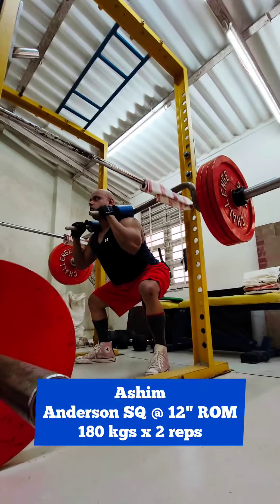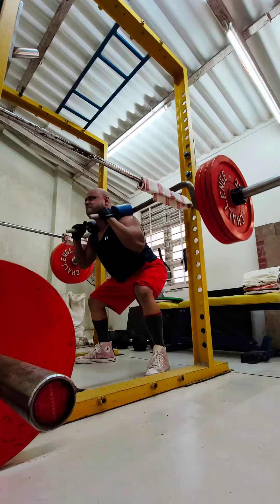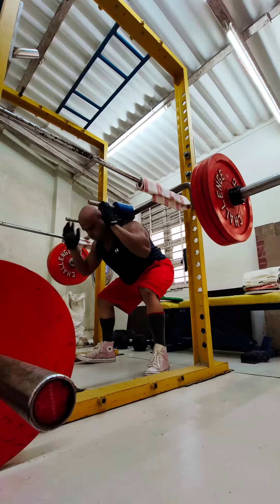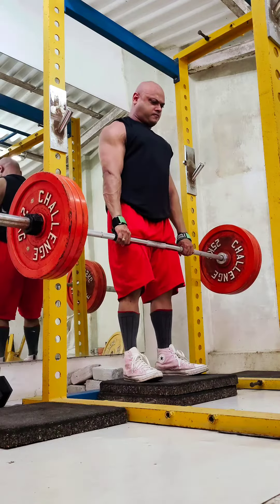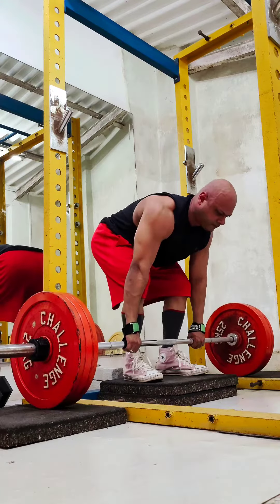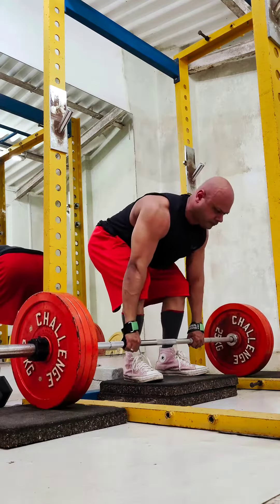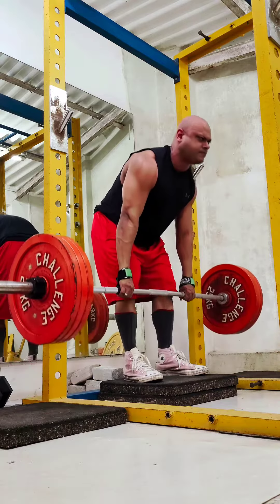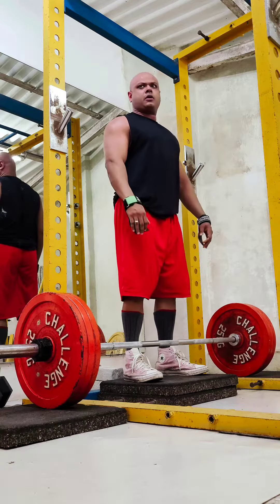Ashim Anderson SSB Squats 180x2 & 2" Deficit DL 170x6 Feat. Mreenal Above the Knee Rack Deads [kgs]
10 October 2022 Monday
SQUATS + DEADLIFTS

Format = Weight x Reps x Sets
Weight = in KGS

PRE-EXHAUSTION WORK
1. Cable Palloff Press 25x20x2
2A. Around the World's 15x10x1
2B. Overhead Press 80x5x1
2C. Cable Facepulls 50x30x1
3. Pullups BWx5x1
4A. DB RDLs 27.5x15x1
4B. Bulgarian Split Squats BWx15x1

MAIN EVENTS
5. Anderson SSB Squats @ 12" ROM: 80, 90, 100, 110, 130, 140, 160, 180x2 PR
6. 2" Deficit Deadlifts up to 170x6

x

THIS WEEK'S TRAINING TEMPLATE

Fri: Heavy DL ✅️
Sat: Shoulders + Arms ✅️
Sun: Dips + SQ + DL Pre-Exhaustion ✅️
Mon: Maintenance SQ + Volume DL ✅️
Tue: Bench + Arms
Wed: Shoulders + Arms
Thu: DL Pre-Exhaustion

x

❤️‍🔥 Mreenal Deshraj @mreenaldeshraj

🏰 Oversight Commission
Kshitij Mehta @lionheart200477
Viraj Sarmalkar @maverickvraj
Coach Scott from Iron Addicts Forums @ironyaddict

🧟‍♂️ Deadlift Specialization
Ben Thompson @tbaydeadliftking